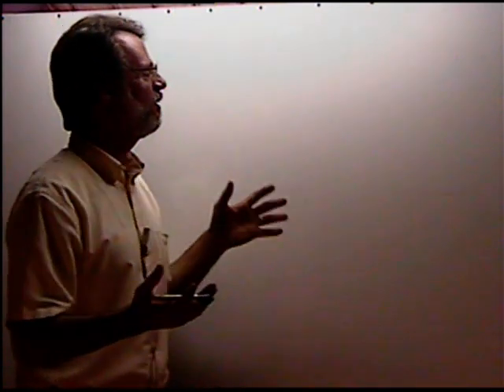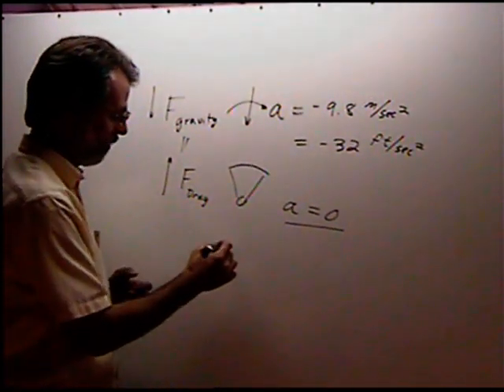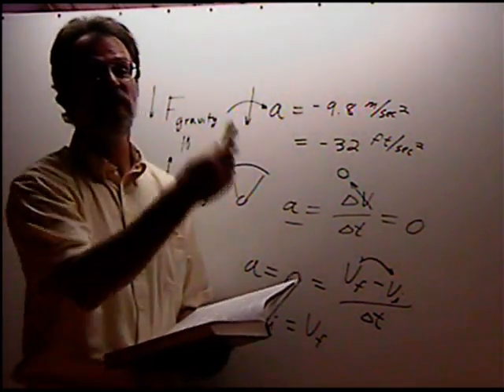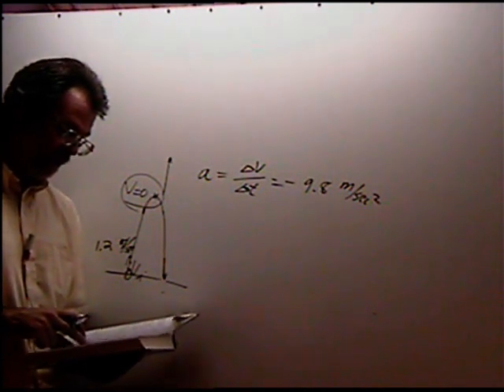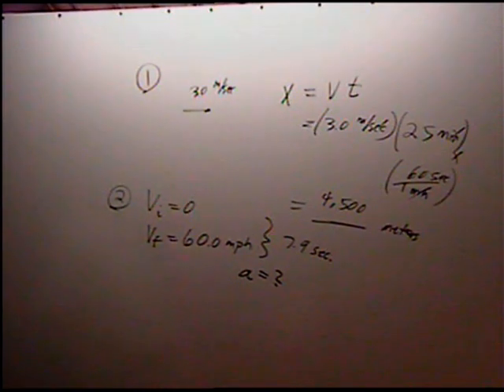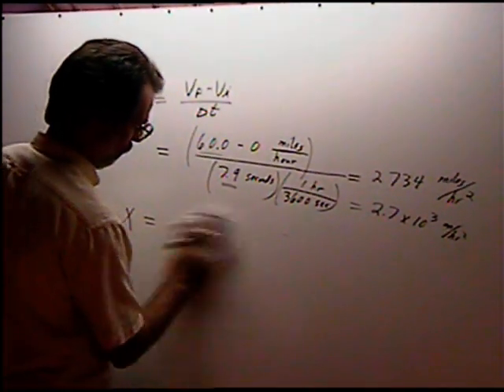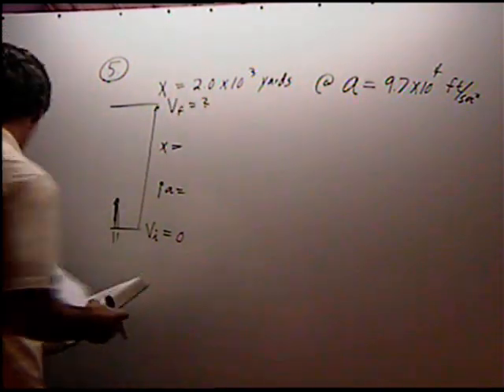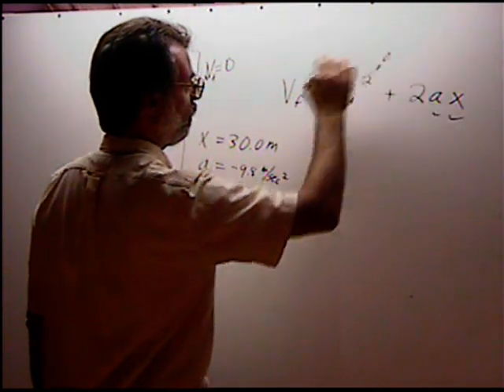HARC Physics, Module 2, Practice Problems, Part 1 of 2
Module 2